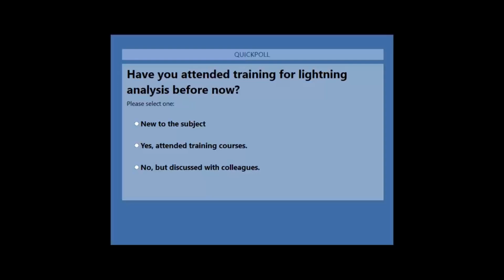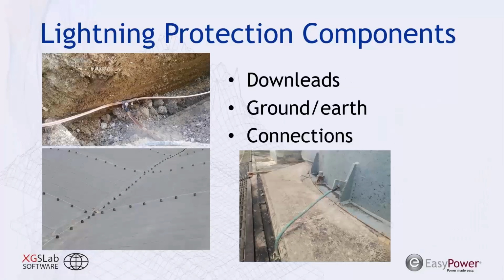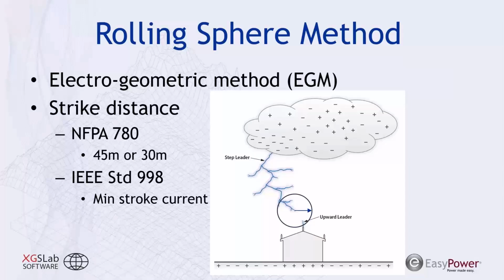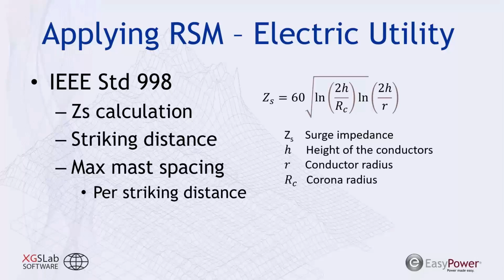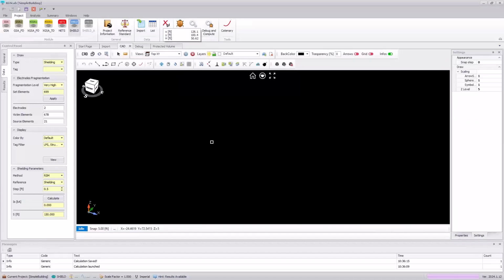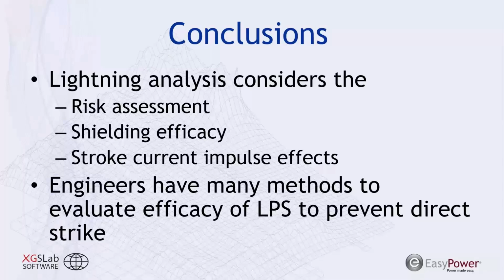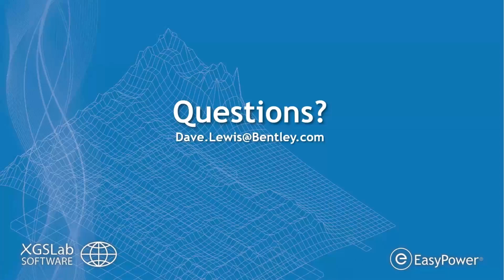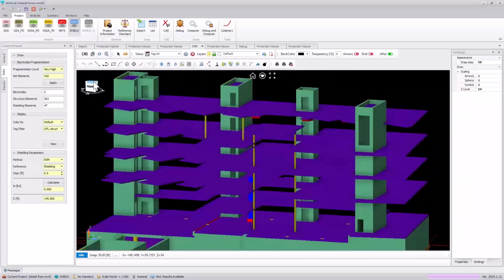Lightning Protection Systems Shielding Evaluation Methods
Lightning is a spectacular display of electrical forces in nature and easily recognized for the hazards it may introduce to the public, personnel, and facilities. This webinar, presented by Dave Lewis from Bentley Systems – EasyPower, discusses the basics concepts of lightning and methods for evaluating the efficacy of lightning shielding systems, such as the Rolling Sphere Method with XGSLab SHIELD. These concepts can be applied to facilities and the bulk electric grid with respect to NFPA 780, IEEE 998, and other IEEE standards.